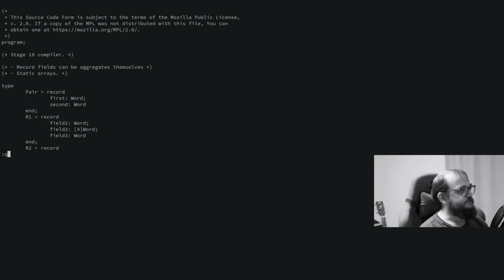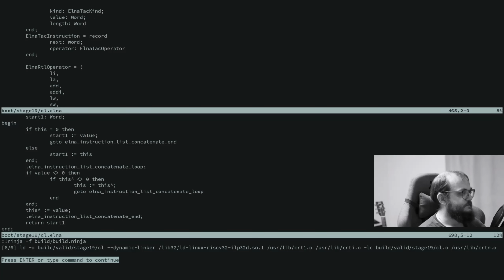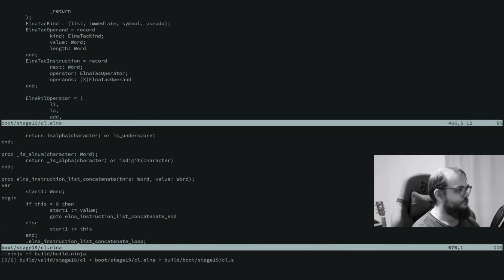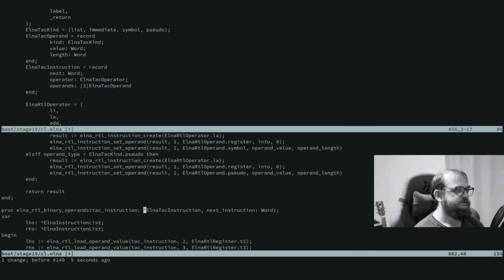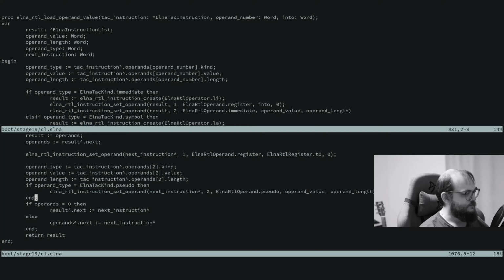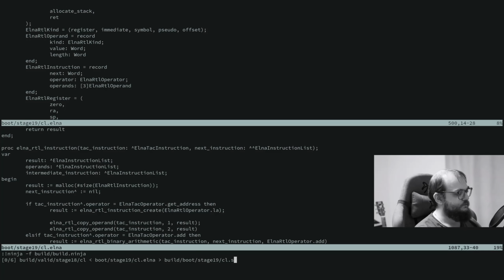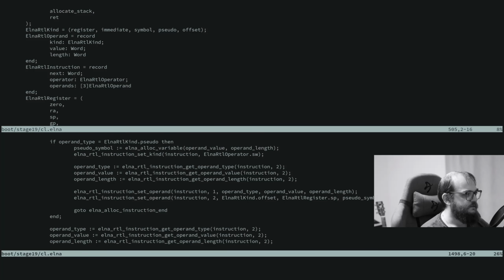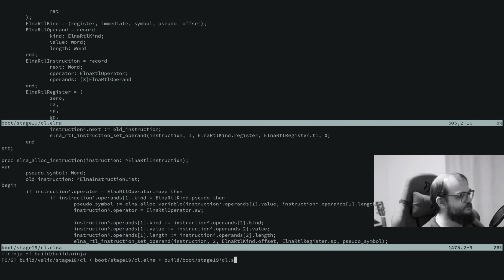Compiler construction. Using recently implemented static arrays in the next compiler stage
I start a new compiler stage and update it using the features implemented in the previous stage, static arrays.